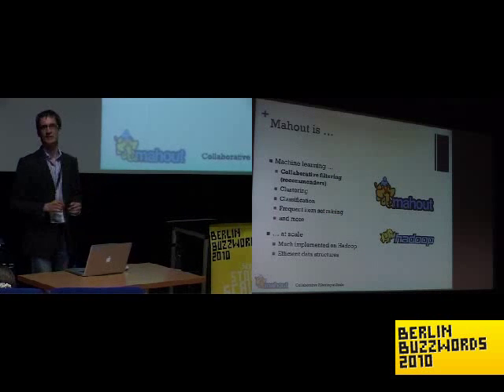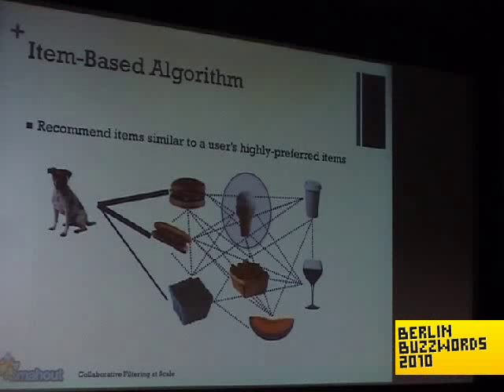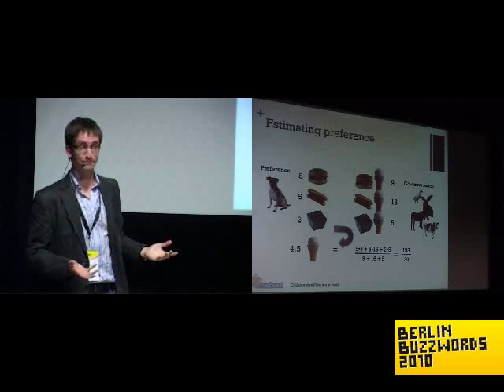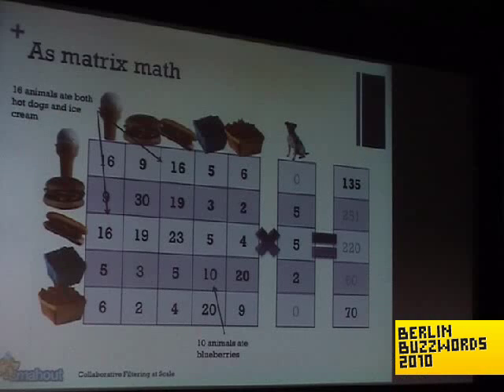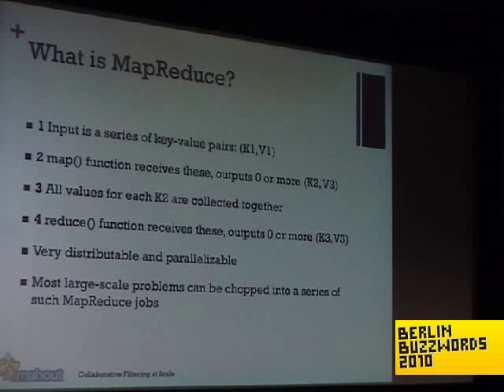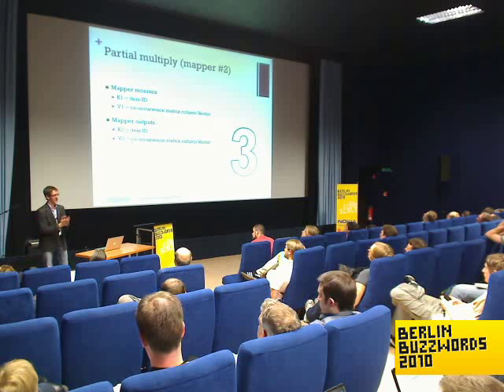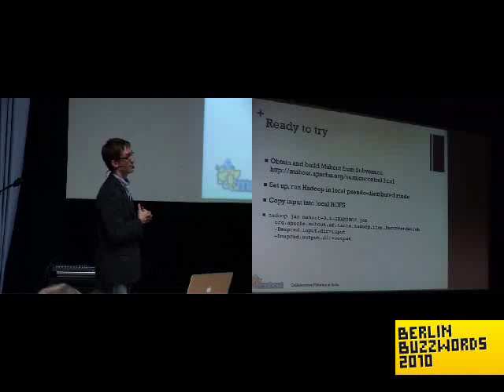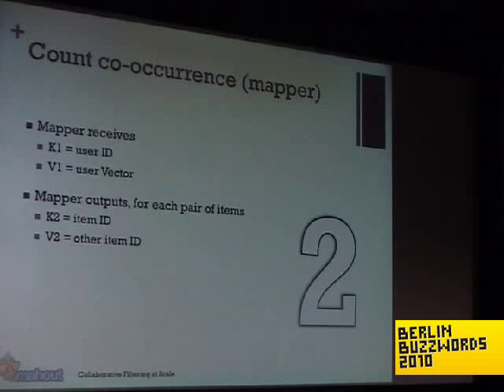Berlin Buzzwords 2010: Sean Owen - Simple Co-Occurrence Based Recommendation on Hadoop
Sean Owen talking about "Simple Co-Occurrence Based Recommendation on Hadoop".